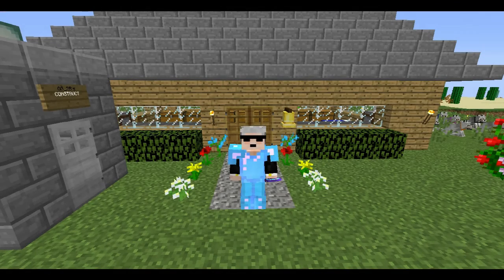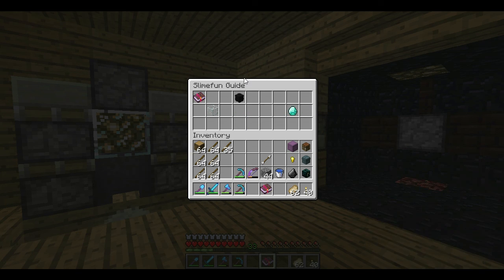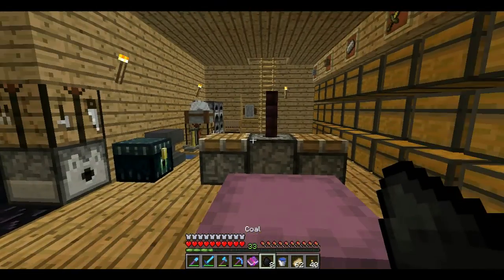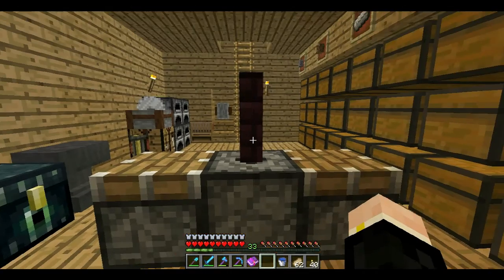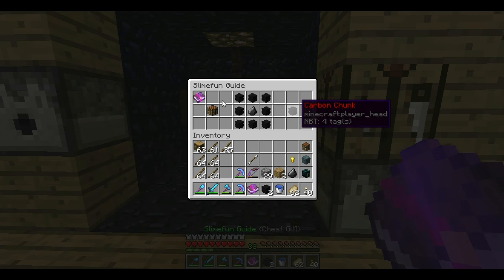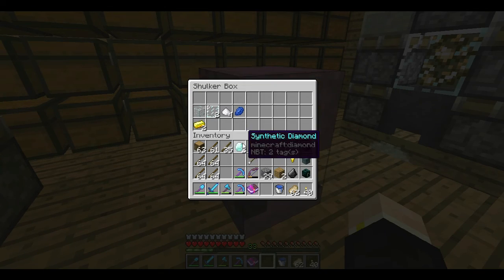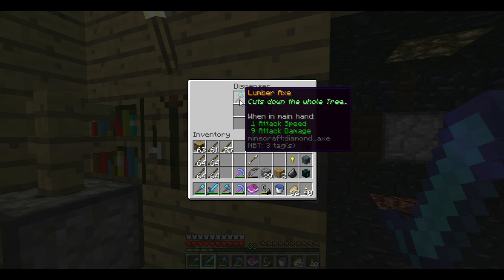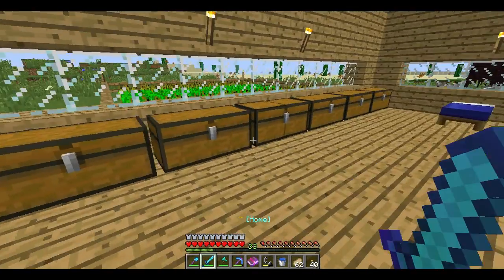Minecraft SlimeFun SMP Episode 2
A new Minecraft Survival Series based around a multiplayer plugin known as SlimeFun. This episode, I'm going to show you how to make the Lumberaxe and Ancient Alter. Better sick around. See what I did?